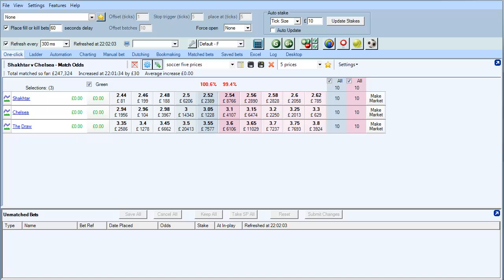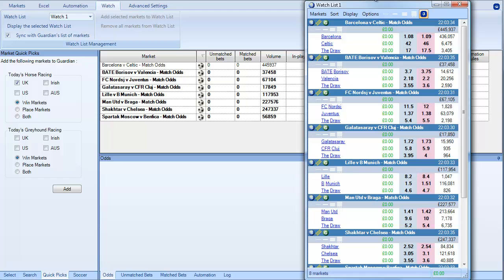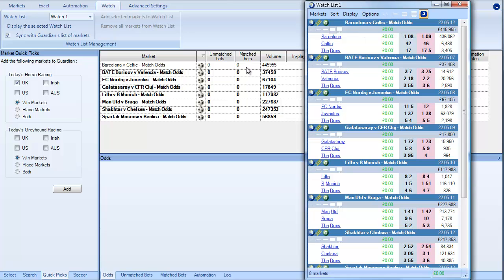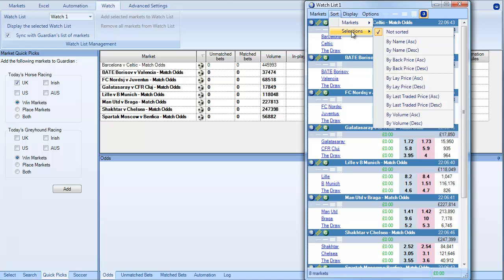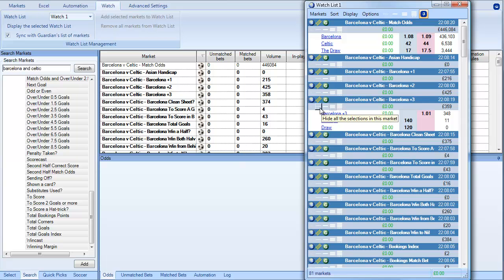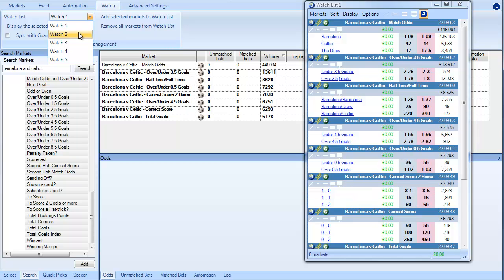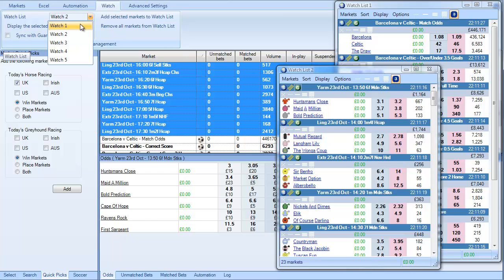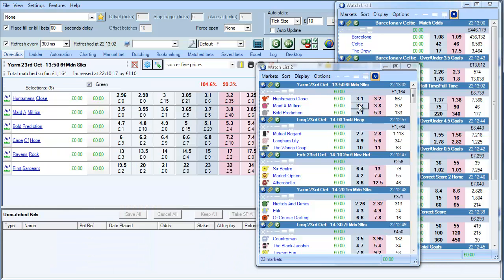Bet Angel - New watch list function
Available in version 1.32 - Which you can download from the appropriately named 'downloads' area of the Bet Angel web site.

In version 1.32 we have made a number of enhancements. But the main upgrades are a new faster user interface and the watch list feature.

Using the watch list feature you can load up, monitor and trade multiple markets quickly and effectively. This video outlines that feature.